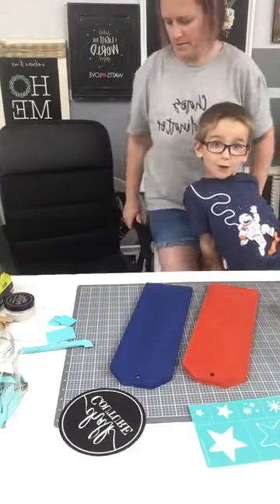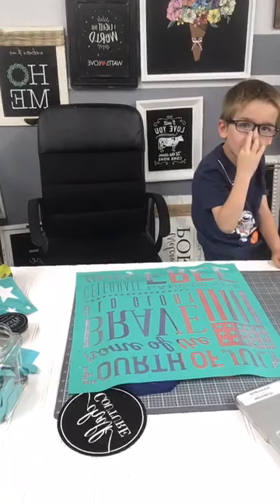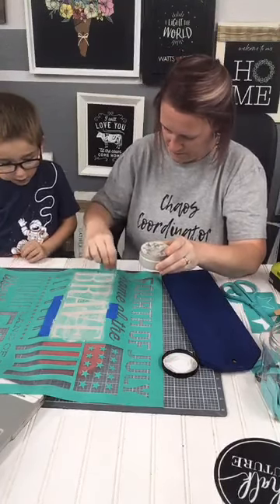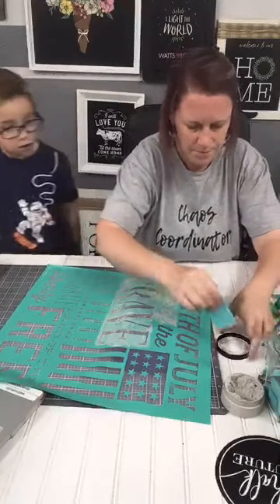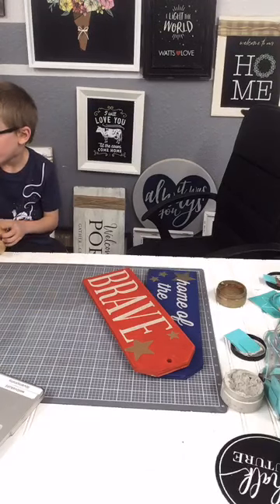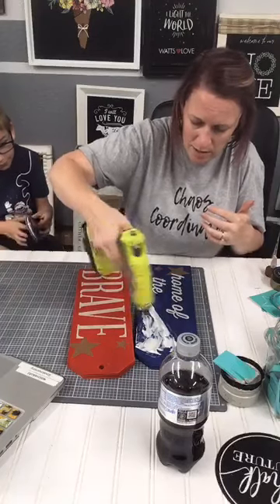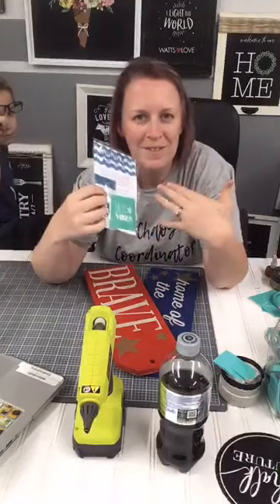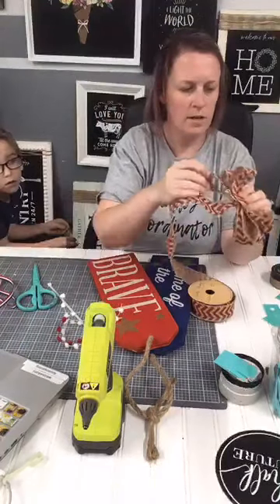Chalk Couture Patriotic July 4th Door Tags - Home of the Brave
Check out how to use Chalk Couture's Home of the Brave transfer to create adorable patriotic July 4th door tags!